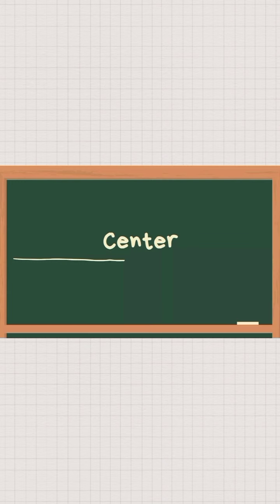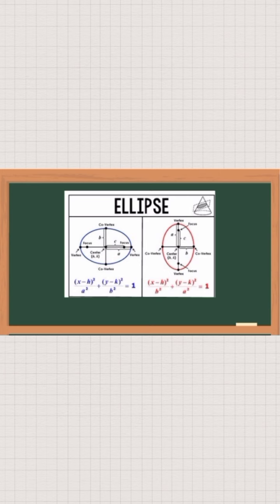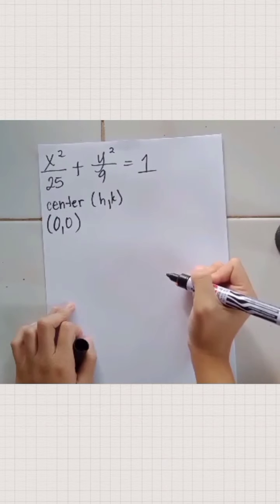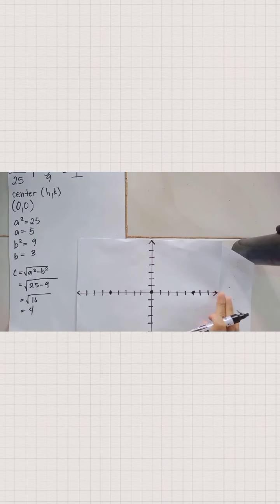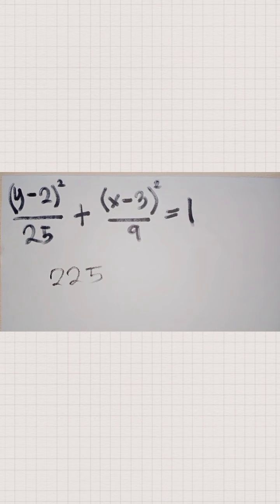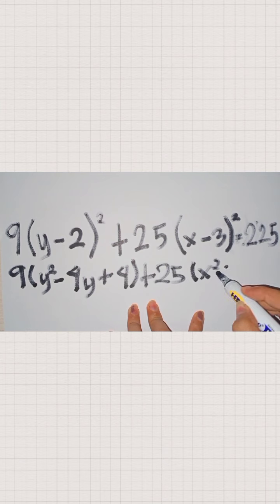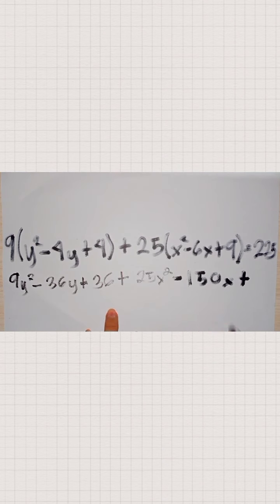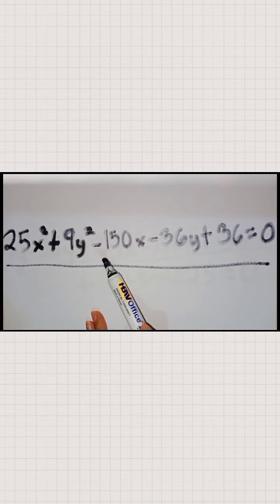Ellipse:Parts,Solving,Graphing and convert standard to general form by Venus and Yenthel 11-VEGA